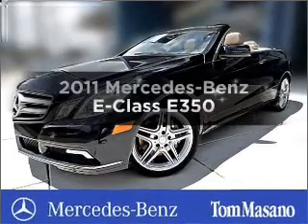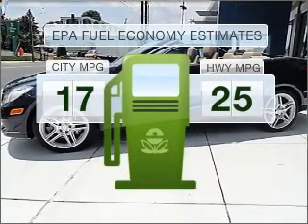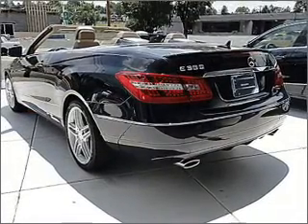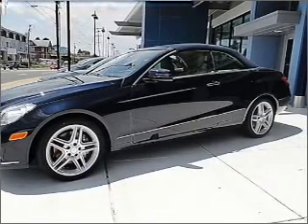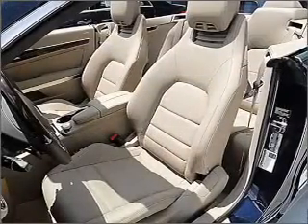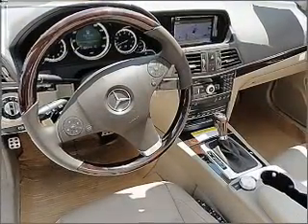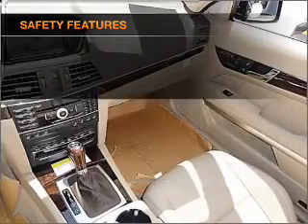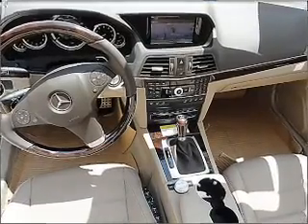2011 Mercedes-Benz E-Class - Reading PA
Year: 2011
Make: Mercedes-Benz
Model: E-Class
Trim: E350
Engine: 3.5 liter 6 cylinder 24 valve
Transmission: 7-Speed Automatic
Color: Capri Blue Metallic
Mileage: 0
Address:
815 Lancaster Avenue